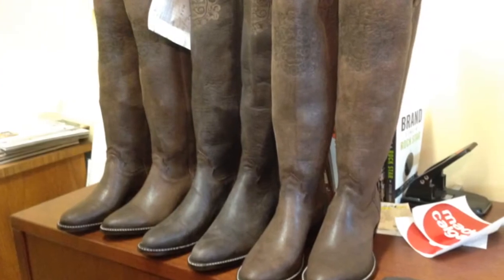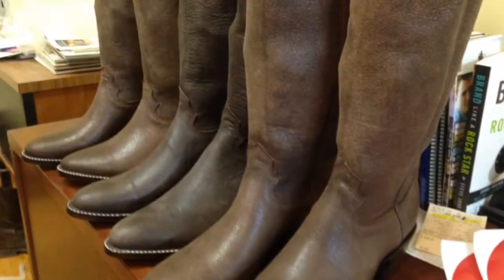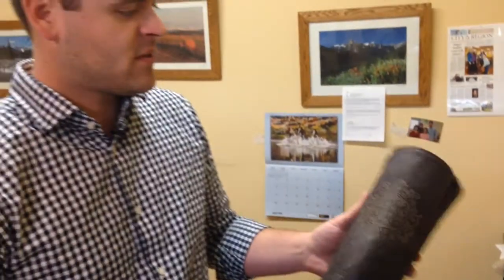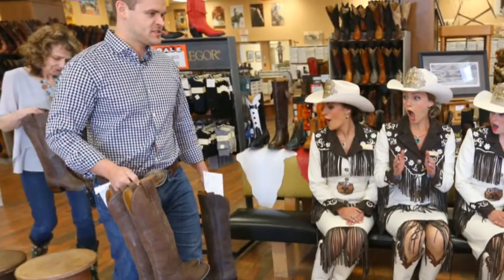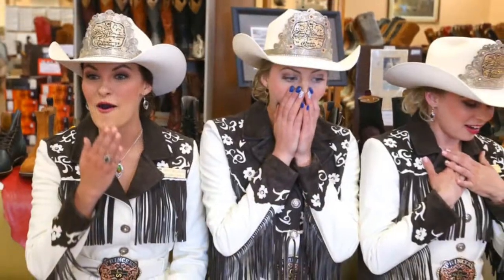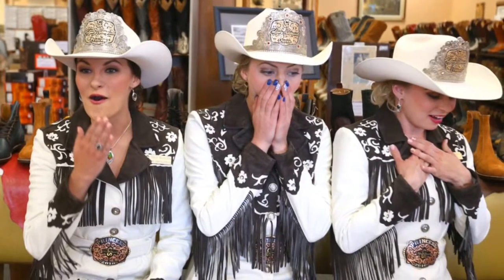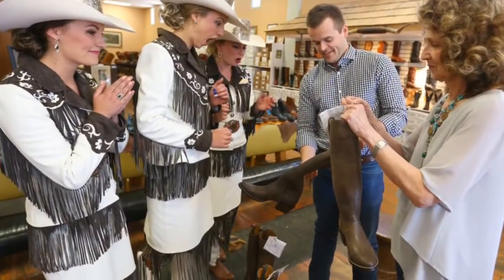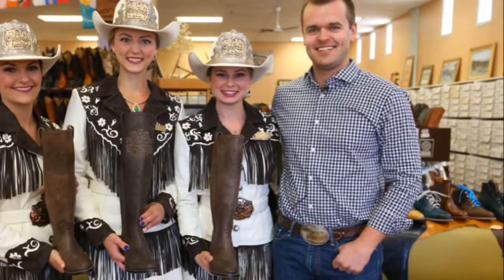Stampede Royalty are surprised at Alberta Boot Co.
2016 Calgary Stampede Royalty are surprised with new custom boots from Alberta Boot Company in Calgary, Alta.